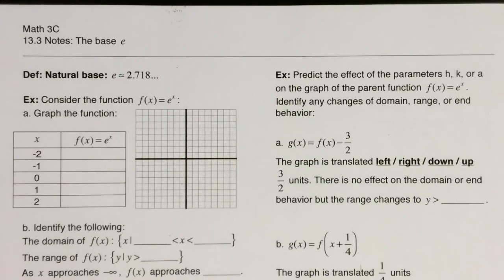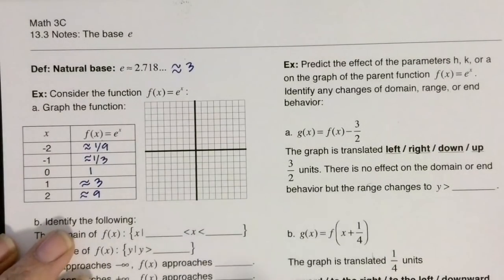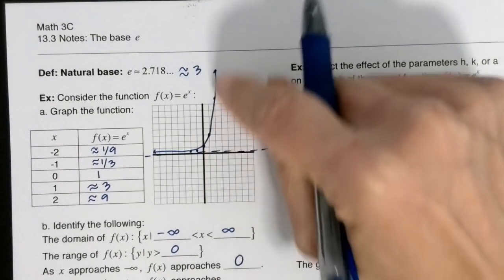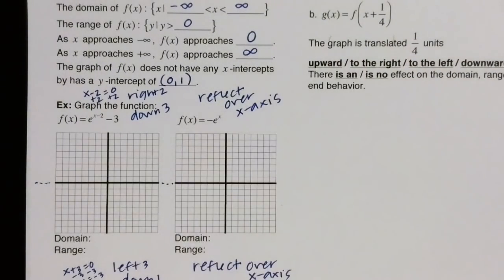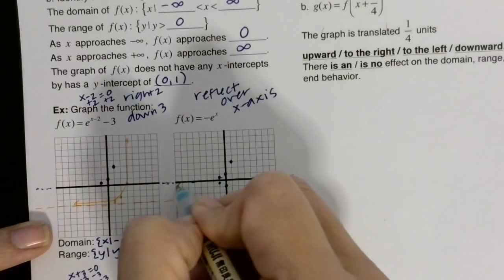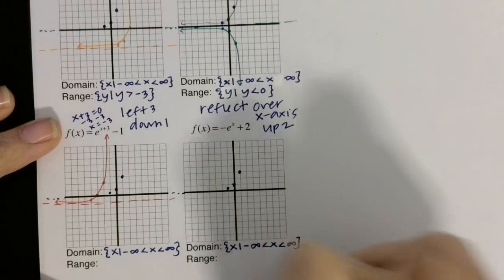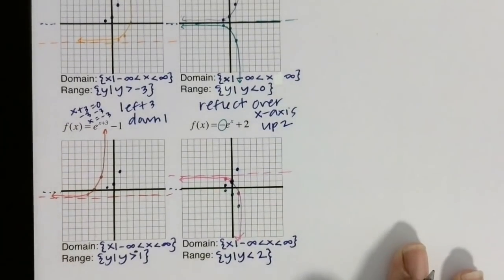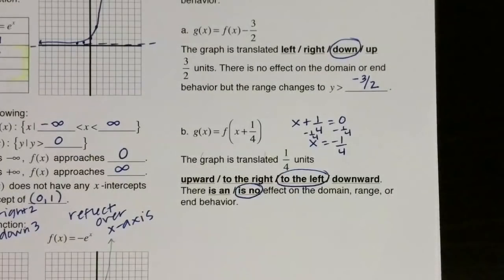13.3 the base e